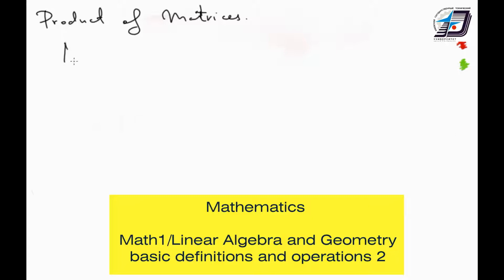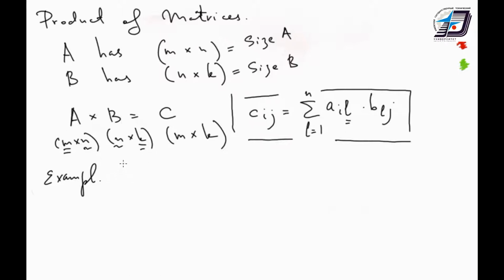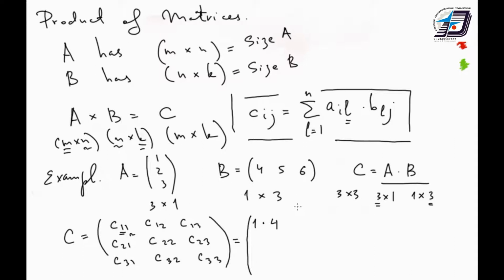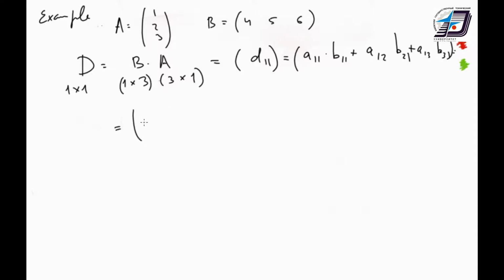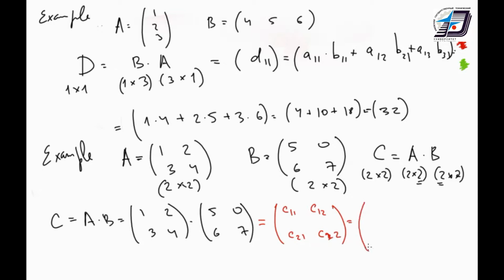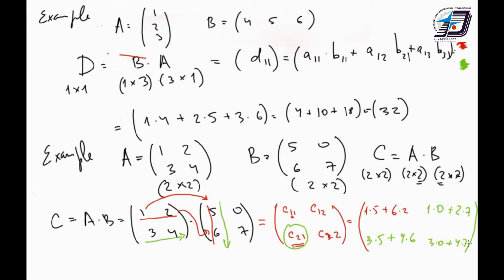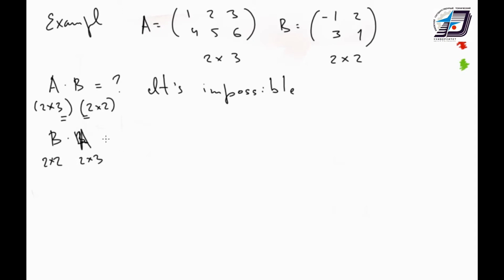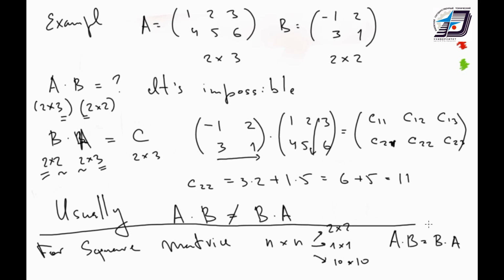Product/Multiplication of Matrices